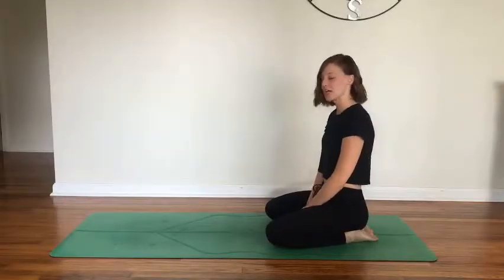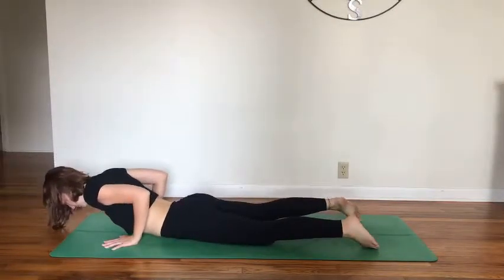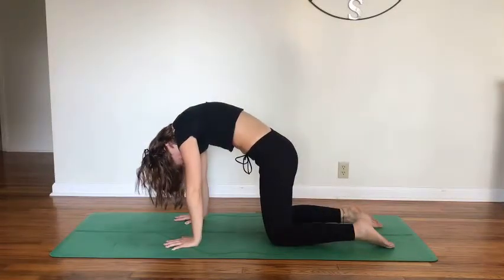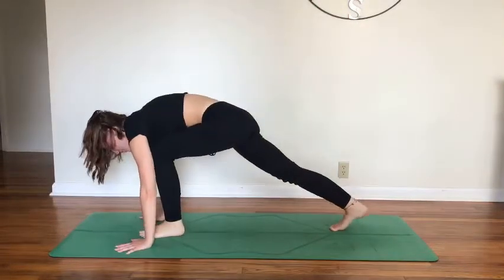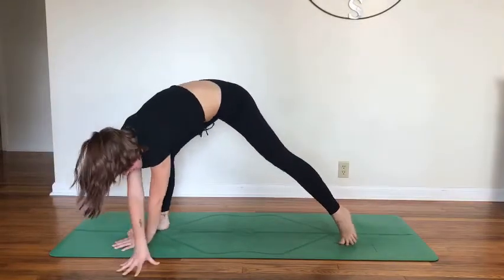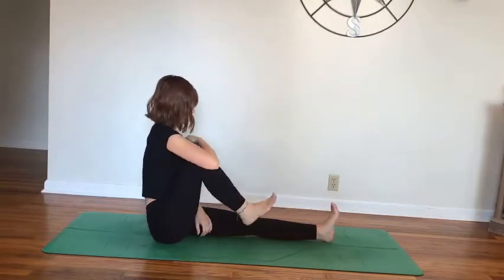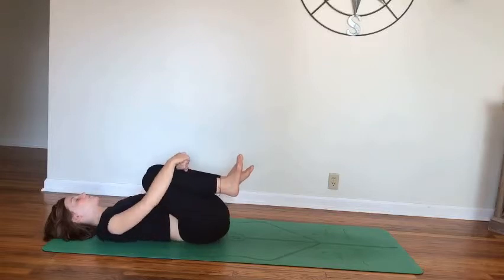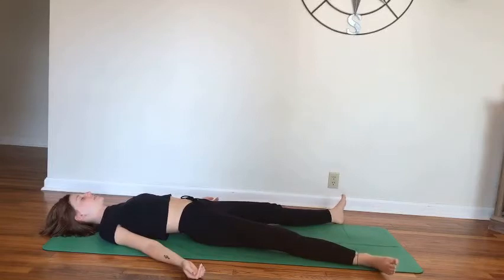Slow Down | Slow Flow Yoga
Sometimes we need to just take the time to slow it down and relax. This is a short flow to just take everything down a couple of notches. Namaste!